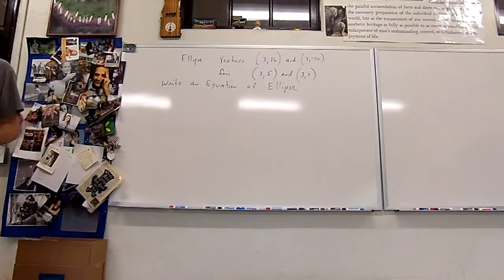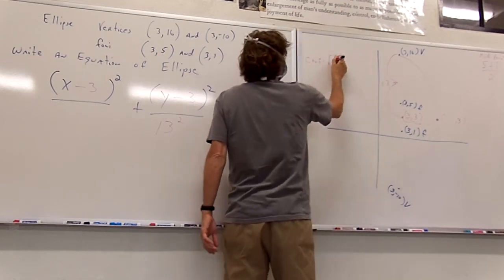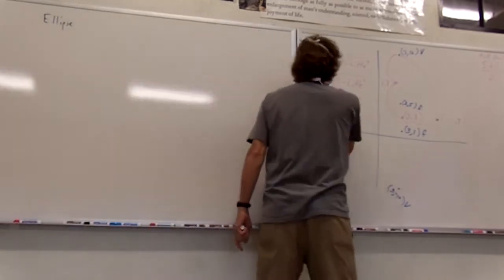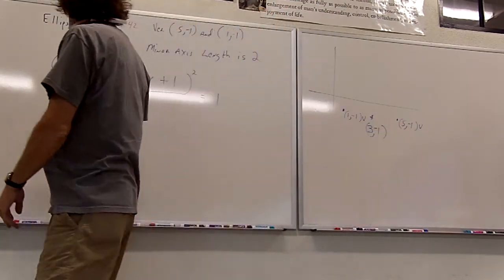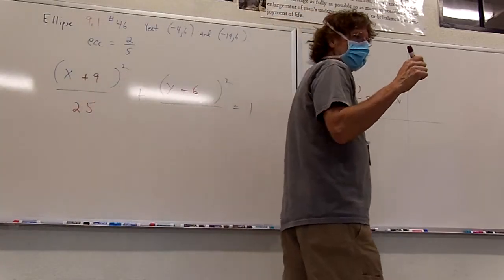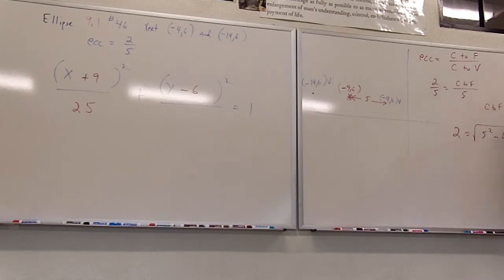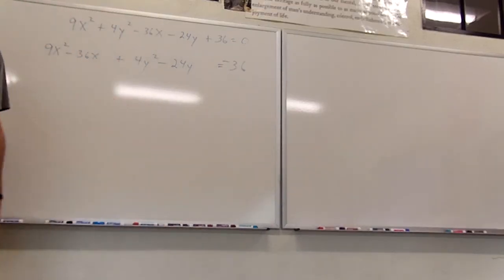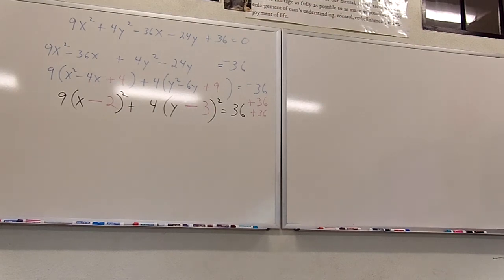Ellipse info to equation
Starting with information about ellipse how do I write equation for ellipse